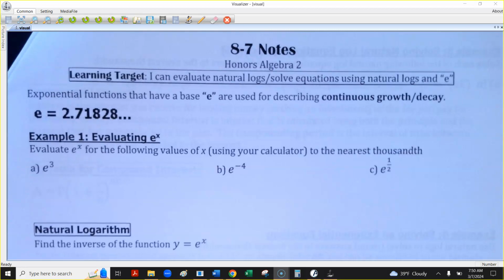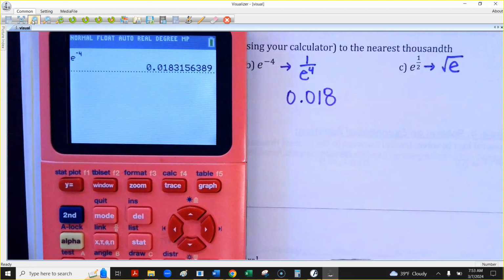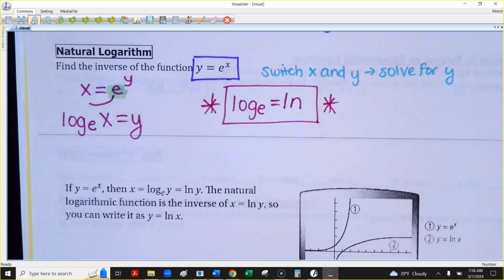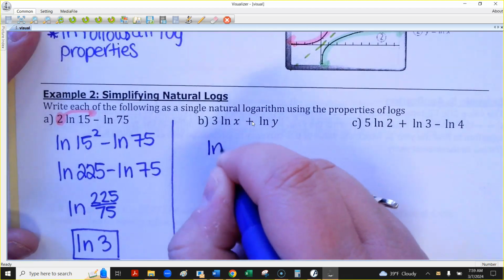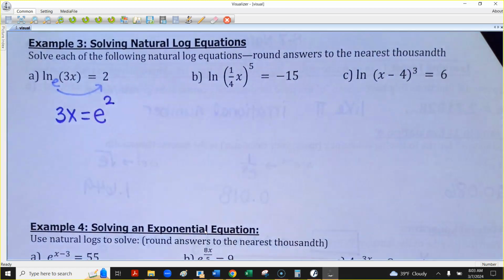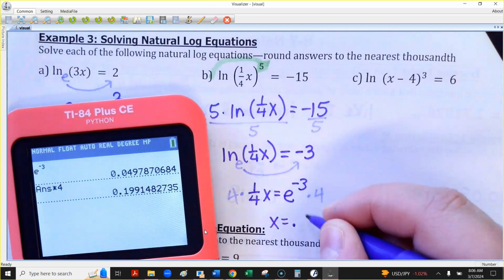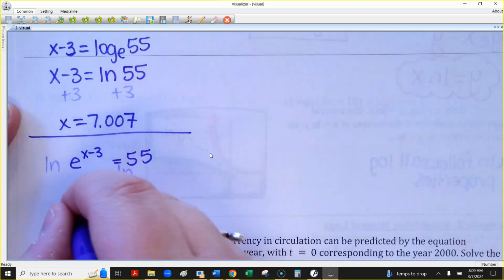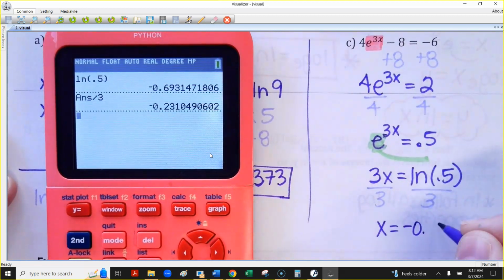HA2 8-7 Notes